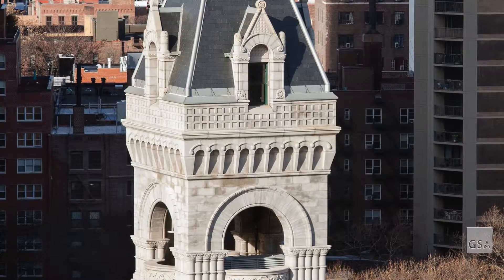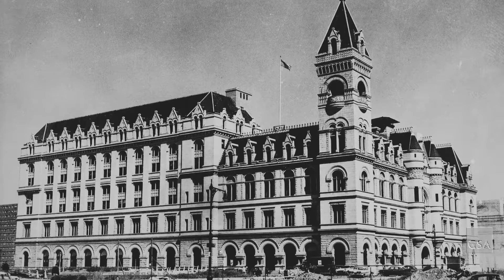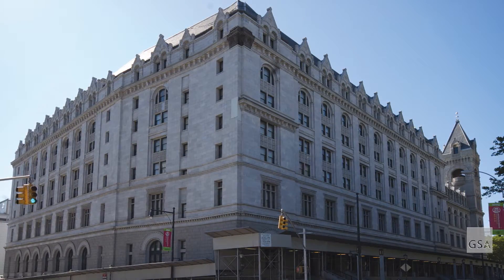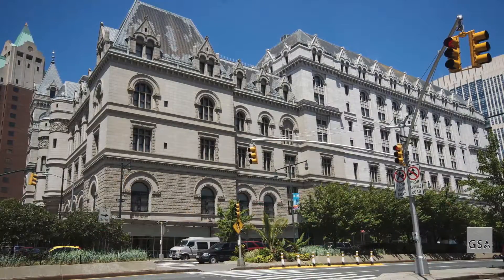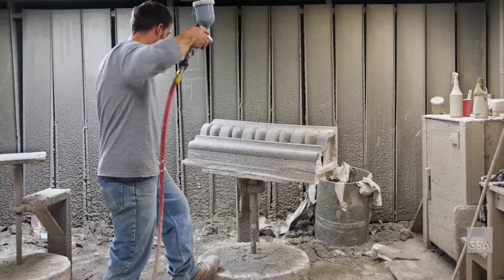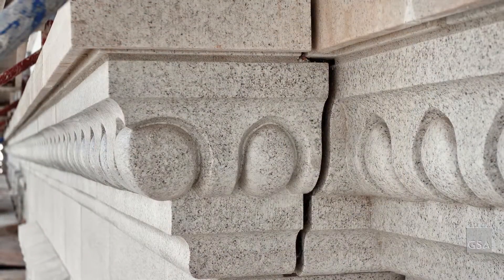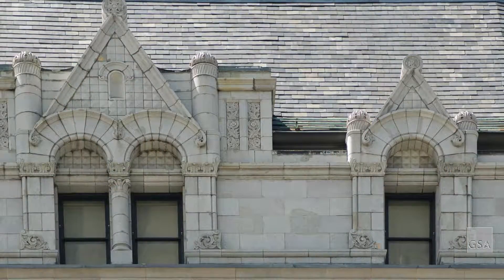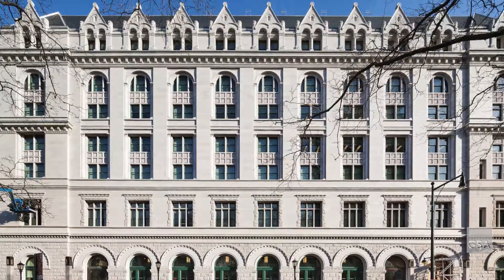Conrad B. Duberstein U.S. Bankruptcy Courthouse, Brooklyn, New York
The Conrad B. Duberstein U.S. Bankruptcy Courthouse received a Citation in Preservation in the 2016 GSA Design Awards.  This video highlights the award-winning attributes of the project using images and interviews with the 2016 GSA Design Awards Jury.